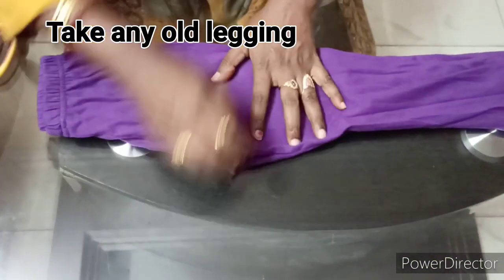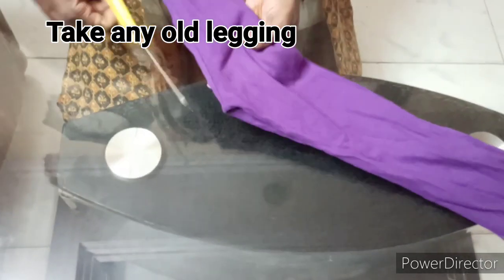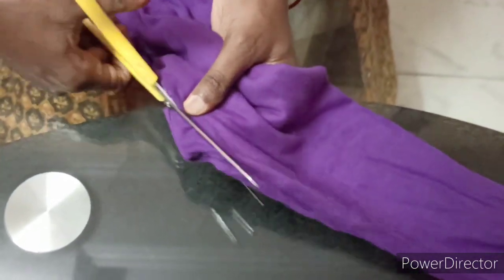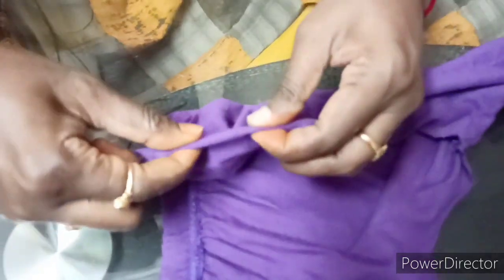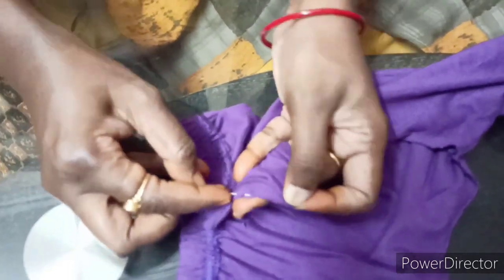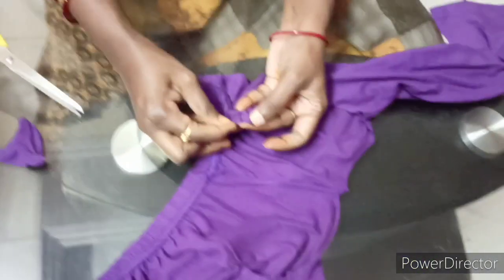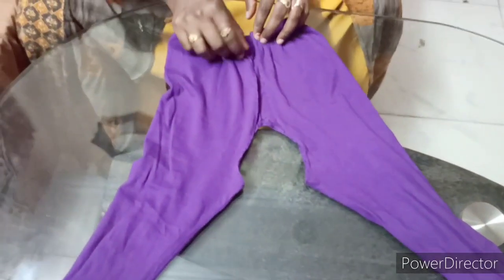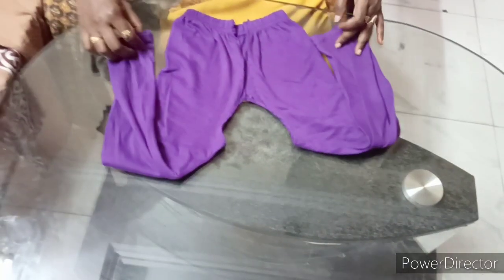Re-use old legging| Convert old legging into shrug